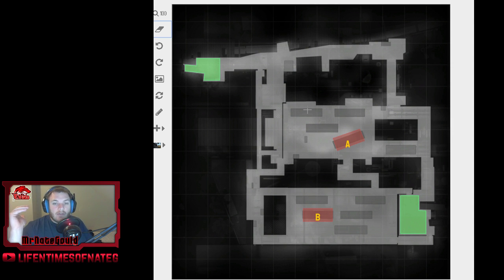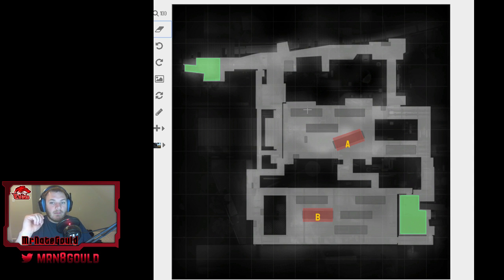Is Train Good for Your Map Pool?